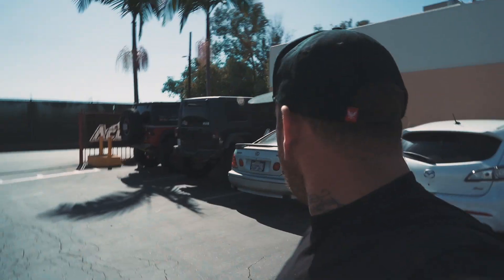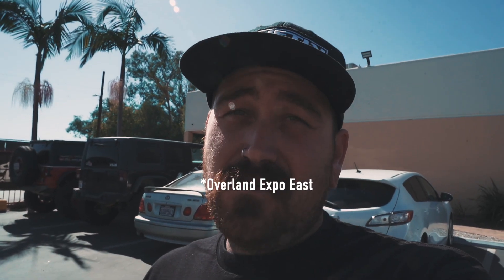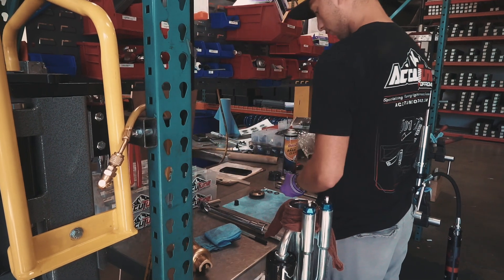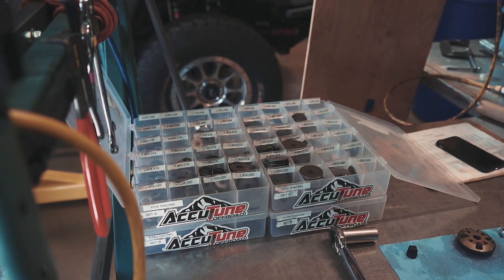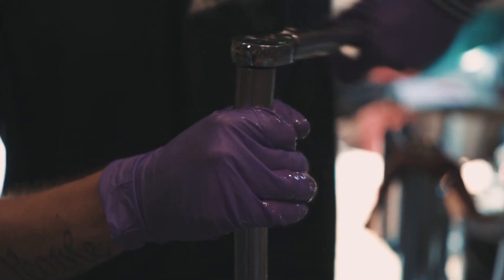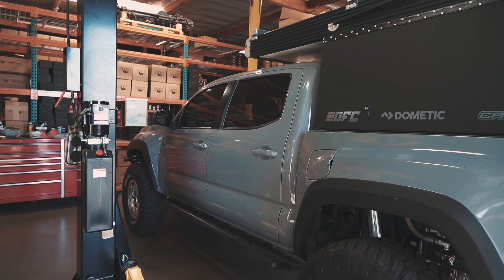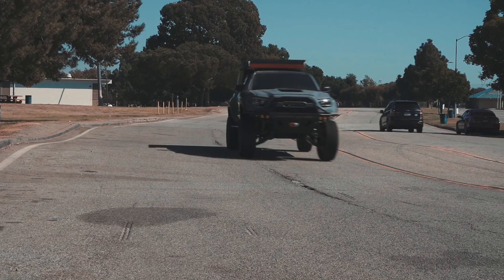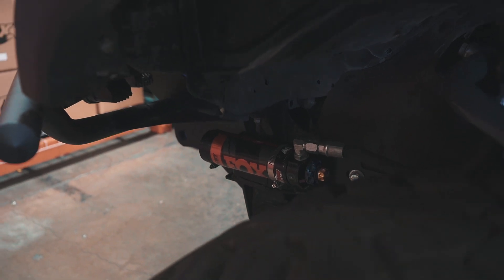Internal magic with AccuTune Offroad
This video is the my first YouTube upload and Part 1 of a multi-video series with AccuTune Offroad and the process of shock tuning and revalving my long travel Tacoma.

Since 2001 AccuTune has tuned a wide range of vehicles from OEM trucks at factory proving grounds to prerunners, to jeeps and single seat buggies. They can help you get the most out of your suspension, no matter what type of vehicle you have.

Thumbnail image courtesy of @fotornr